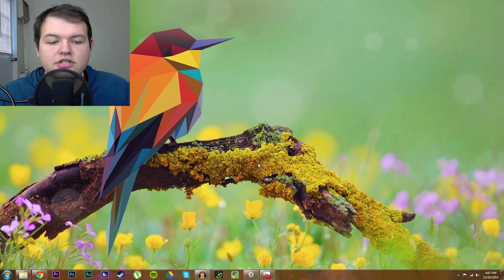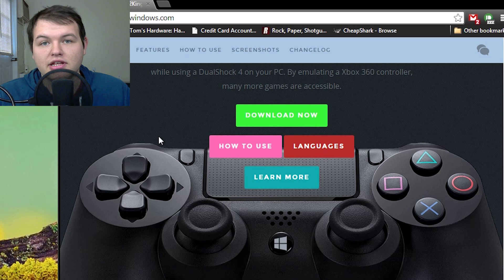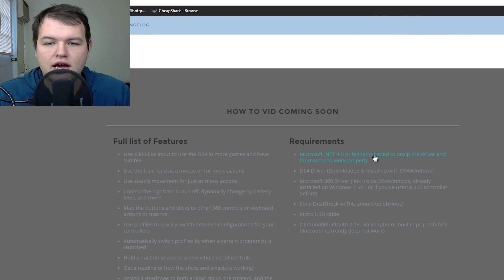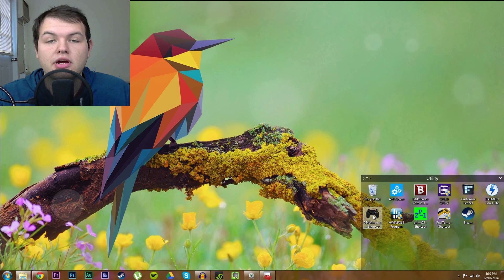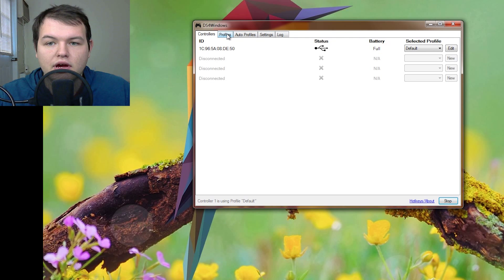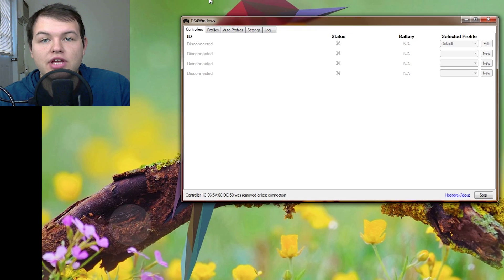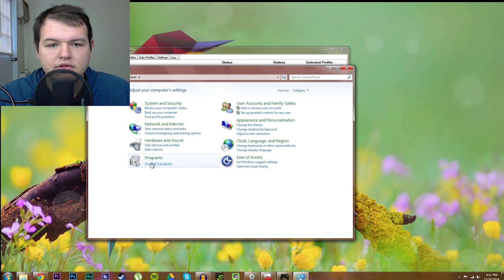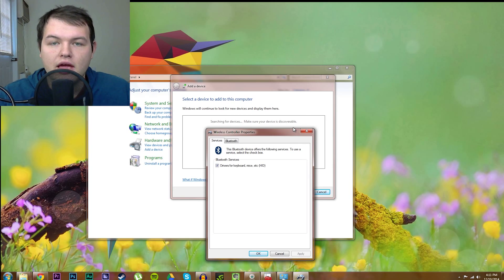Using a PS4 Controller on PC USB and Bluetooth | The Dead Pixels Society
Find out how to get your PS4 Controller working for your favorite PC games!

1080p 60 FPS